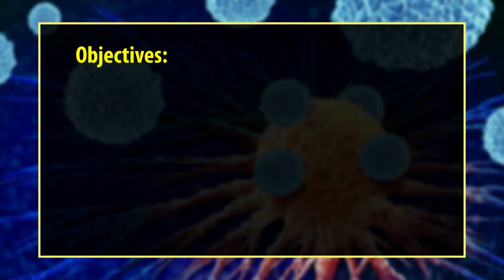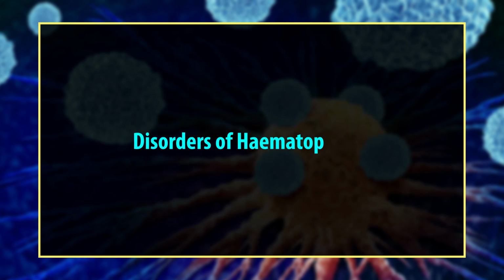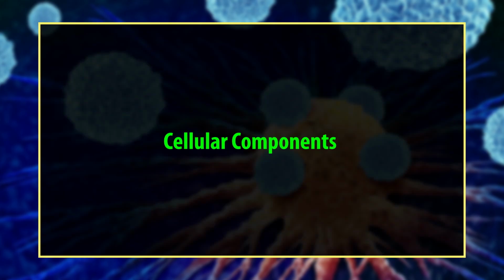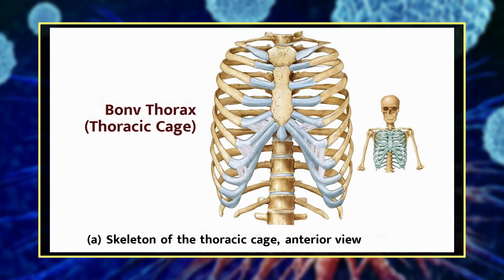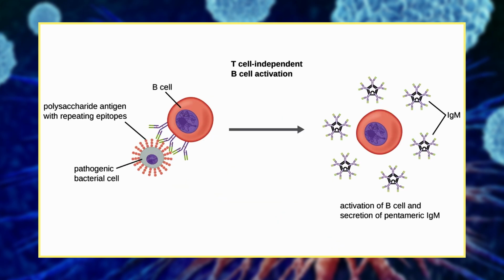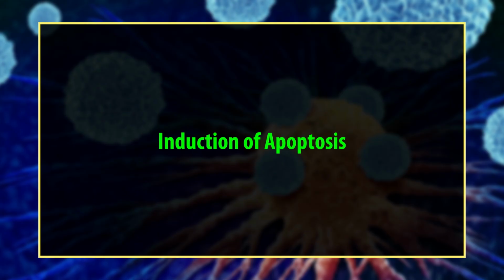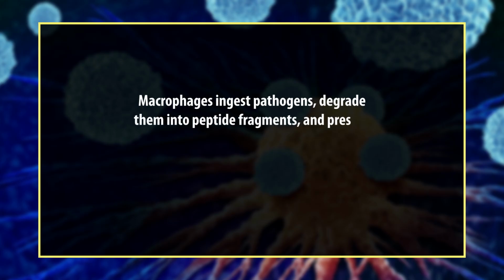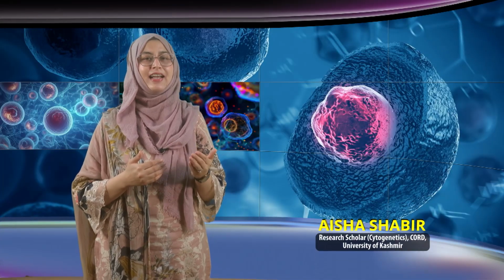06 Structure and Functional Aspects of Immune